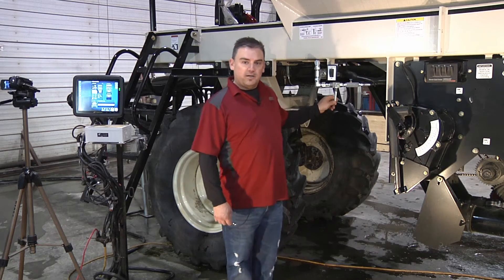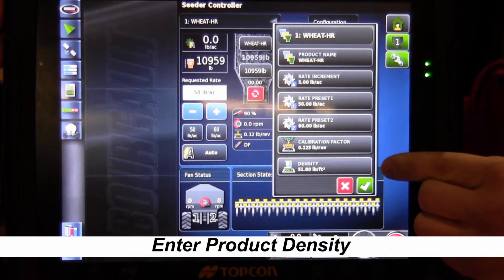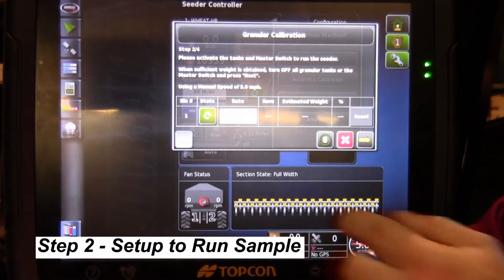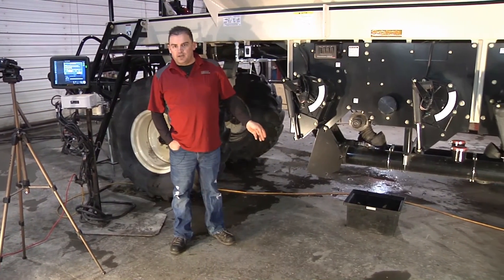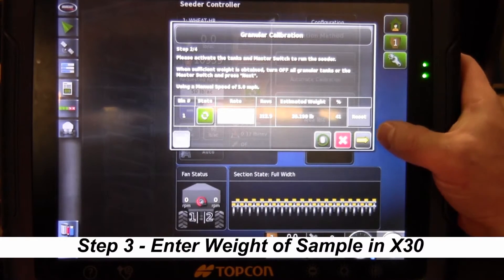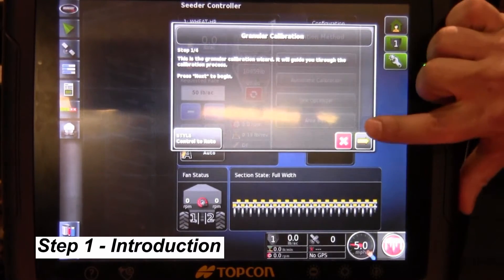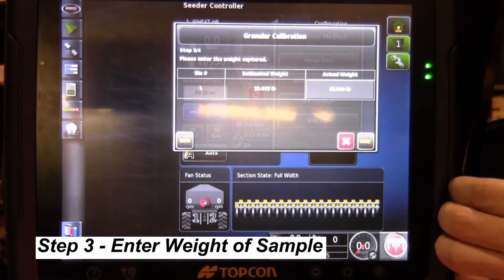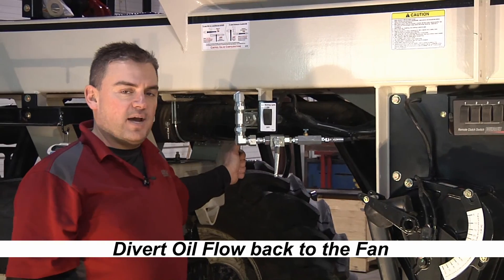Calibrating the Bourgault 6000 Series Air Seeder - X30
This video provides a detailed step-by-step explanation of calibrating your 6000 Series Air Seeder equipped with the Topcon X30 Seeder Controller.